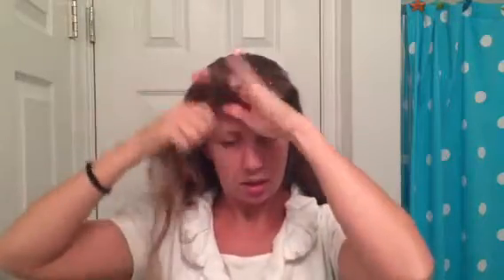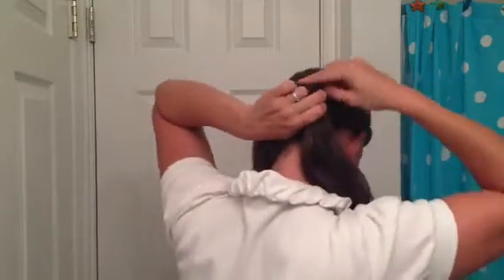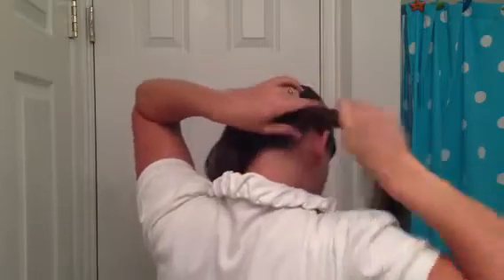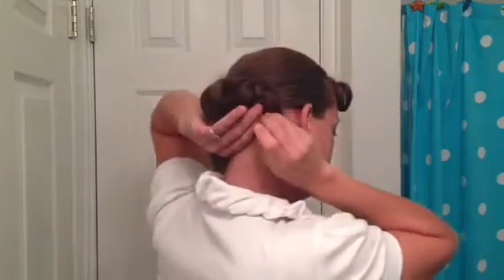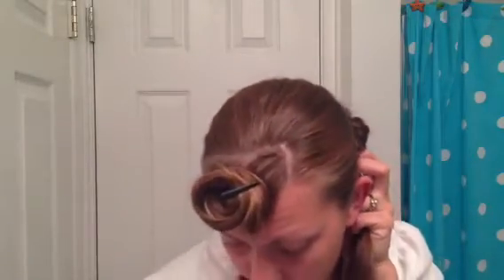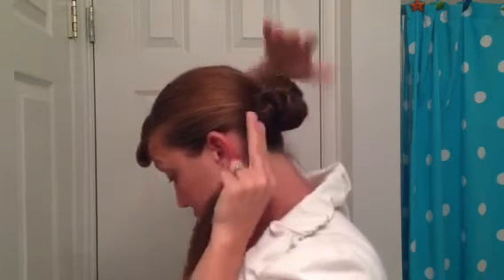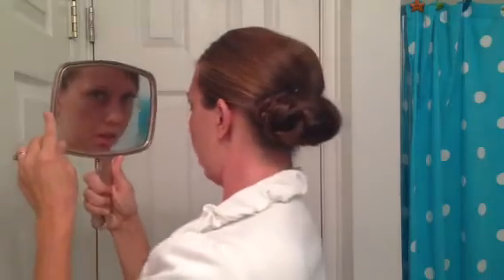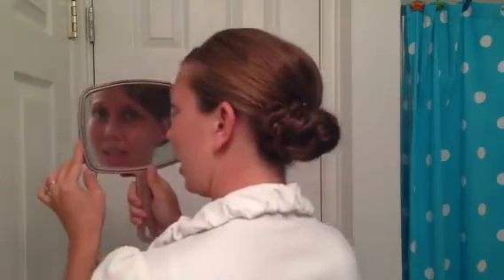Long hair - knotted bun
Hair tutorial for long hair